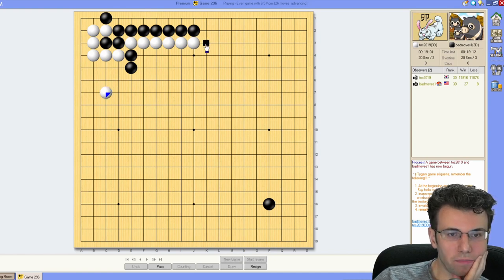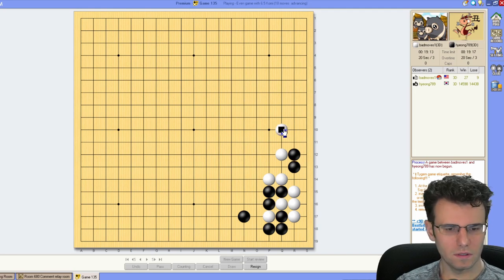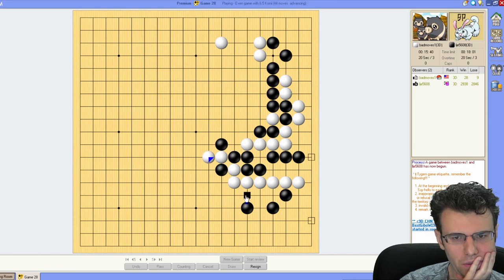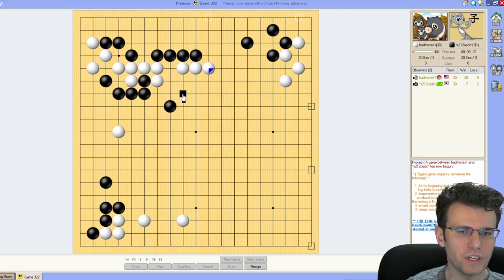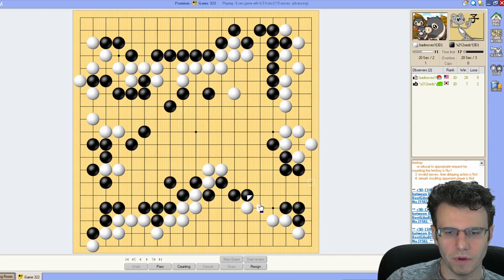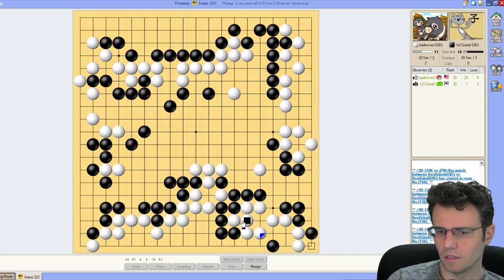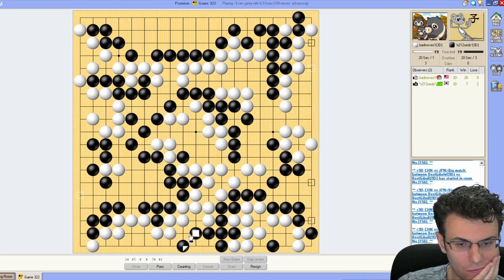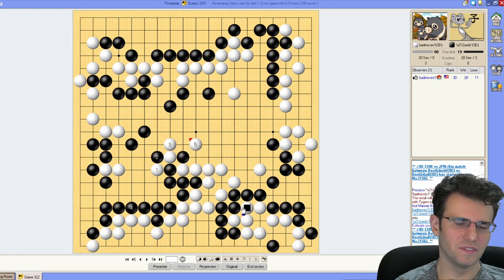Nick Sibicky Go Lecture #422 - No Tenuki Challenge FAILS